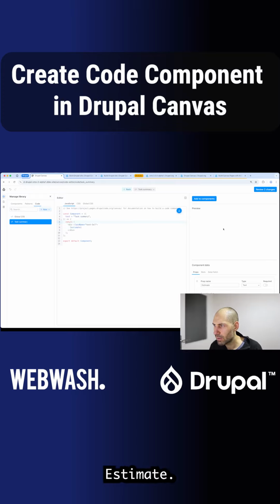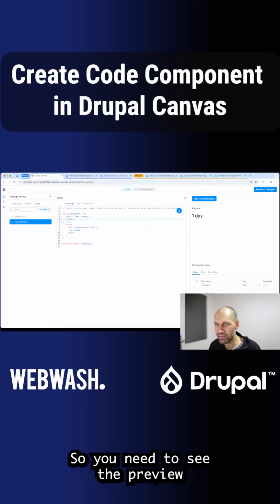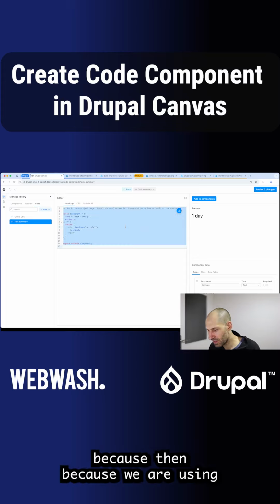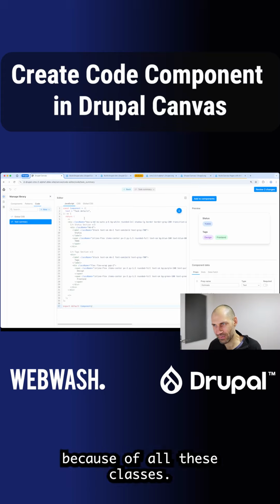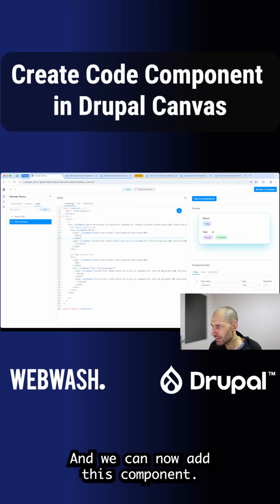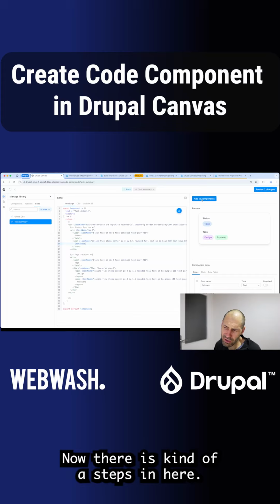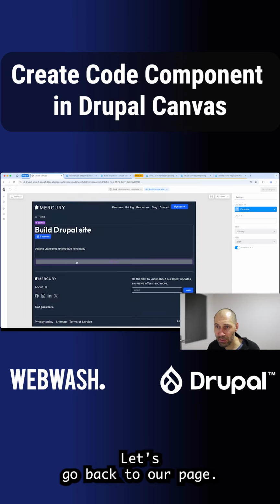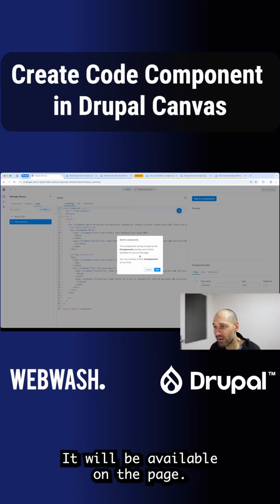(Part 2) - Create Code Component in Drupal Canvas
Drupal Canvas lets you build React-style code components directly in the backend.

Write JavaScript, define props and slots, preview instantly, then add to your pages.

All without touching PHP.

A clean workflow for front-end devs working in the CMS.